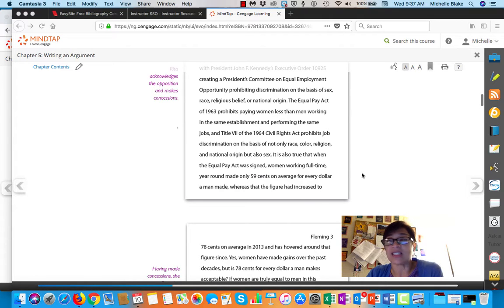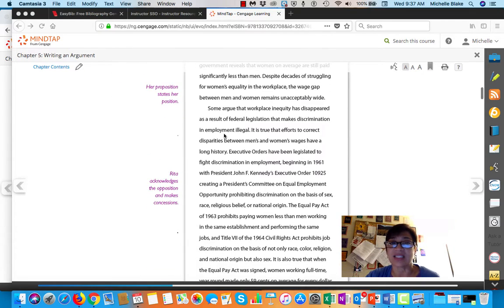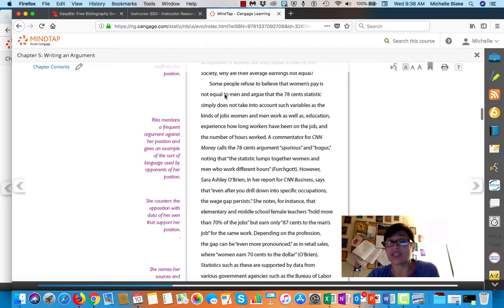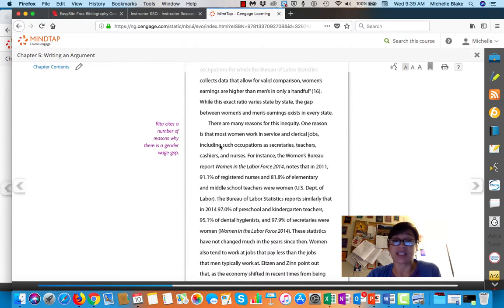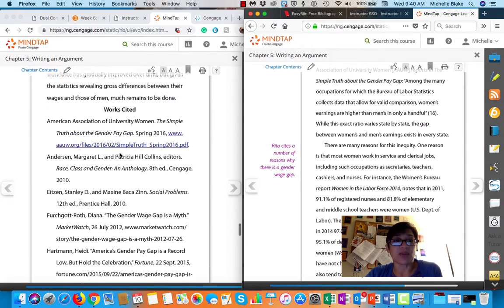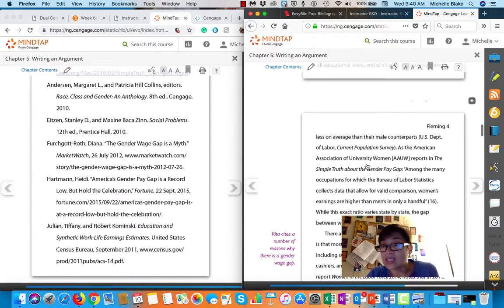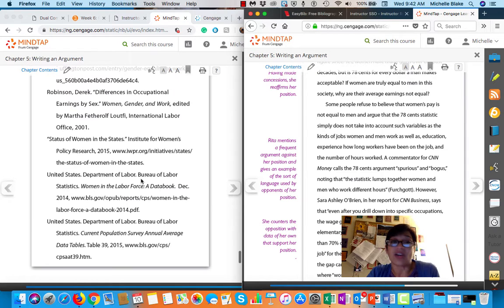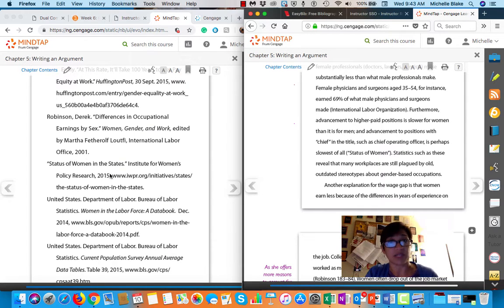Argument Draft Comments